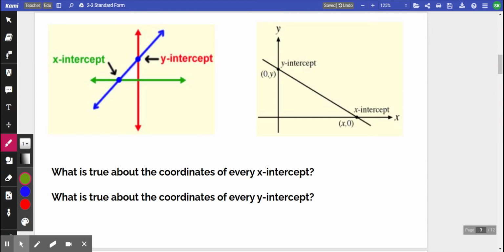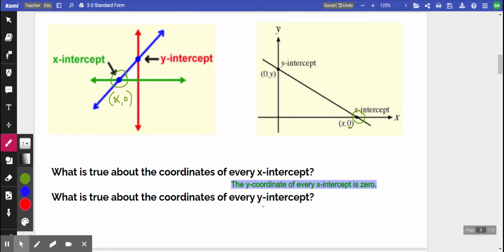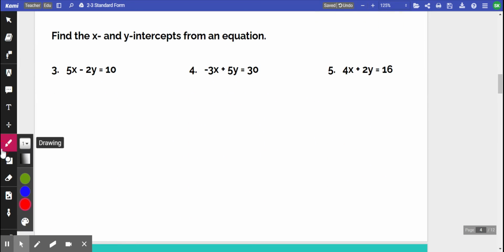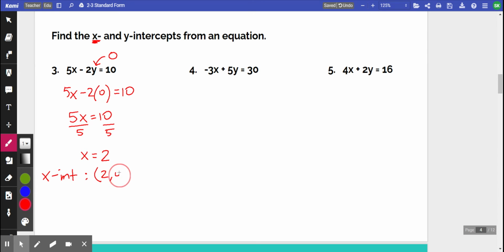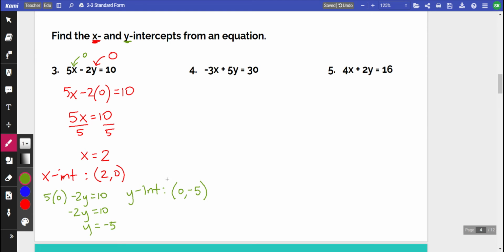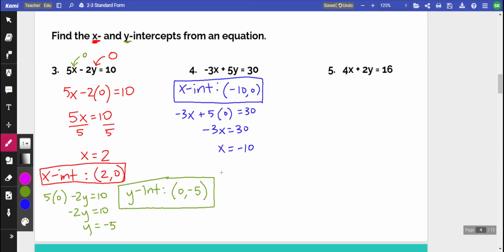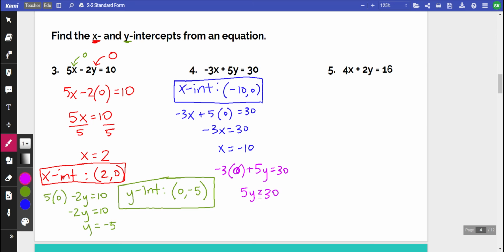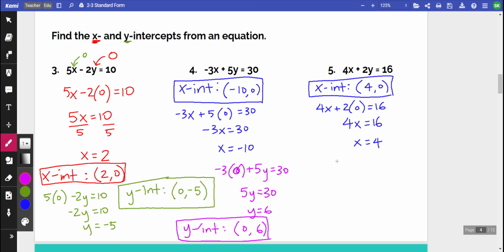x- & y-intercepts from equations